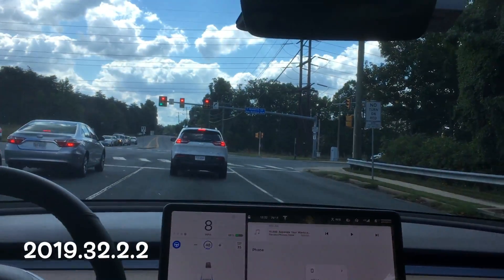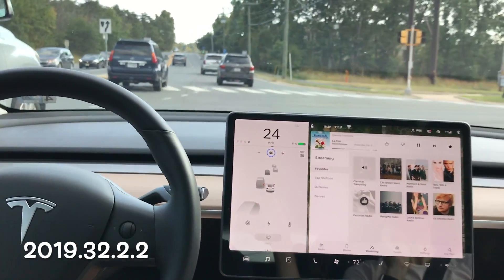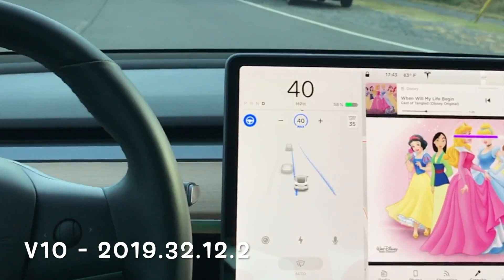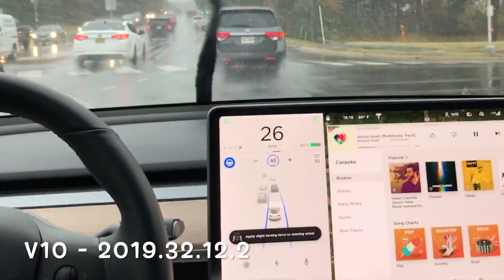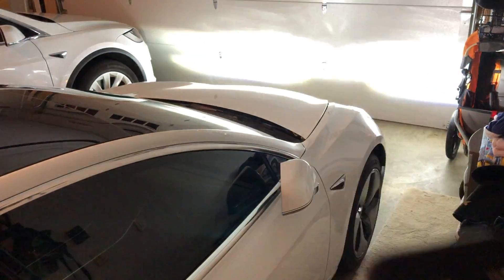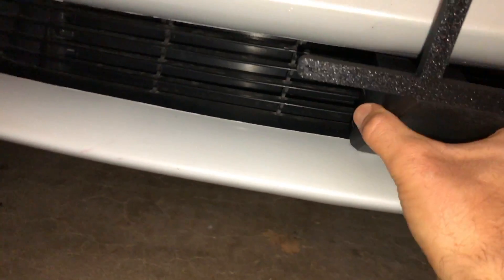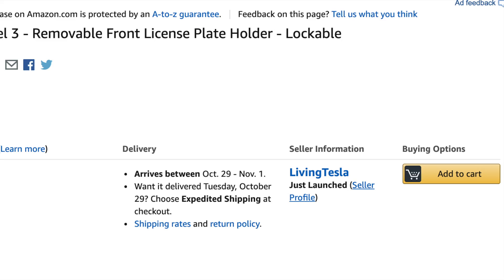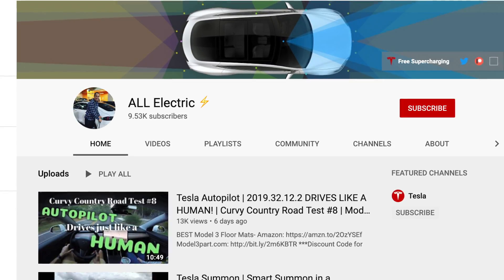Tesla Autopilot | Showing v10 Autopilot Improvements | 1 Intersection Test#4 & SnapPlate Review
SnapPlate for Tesla Model 3

It finally passed! I was able to get multiple successful test without any fails! This was done with v10 software. Very impressive stuff here and shows just how huge v10 was for an update.

Model 3 HW 2.5